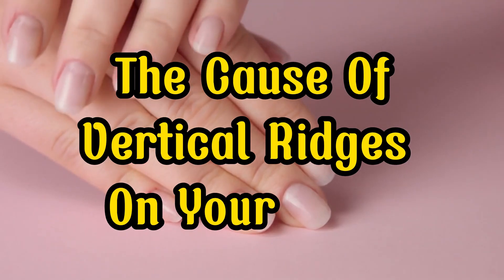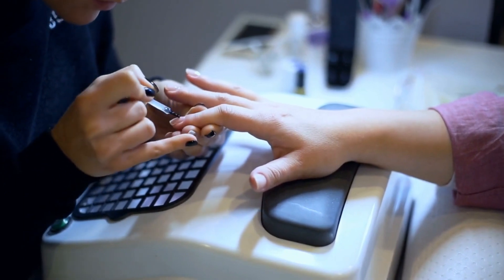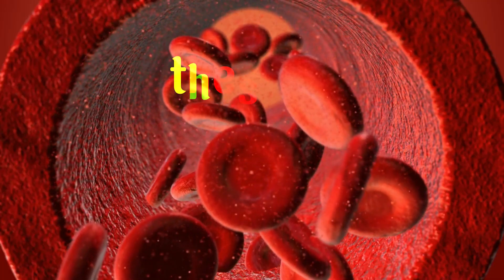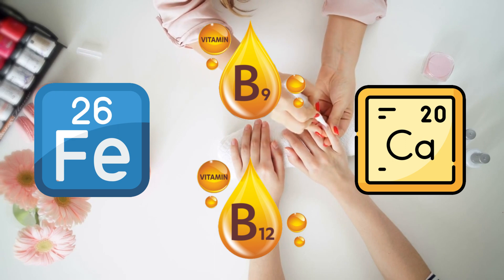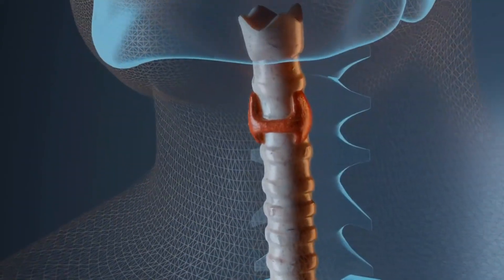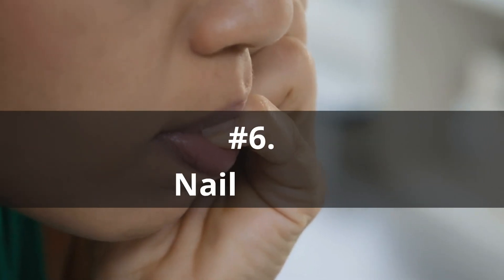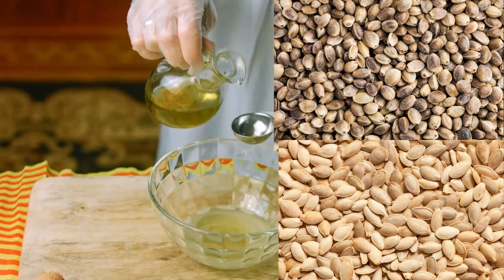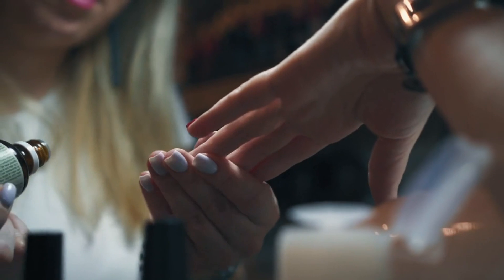The Cause Of Vertical Ridges On Your Nails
Your fingernails and toenails are composed of a tough substance known as keratin, which consists of deceased, toughened skin cells. Ordinarily, nails should exhibit a smooth texture, a glossy appearance, and a consistent pink hue beneath them. Nevertheless, in instances of dysfunction, the nails frequently undergo alterations in their outward aspect due to improper formation of skin cells and keratin.

White Spots: The presence of white spots or specks on the nails might signify a deficiency in zinc.

Brittle Nails: When your stomach fails to adequately absorb essential minerals like iron or calcium, your nails may become fragile and susceptible to splitting.

Vertical Ridges: Vertical ridges can form on your nails when your body struggles to effectively utilize Vitamin B12 or iron, resulting in compromised oxygen circulation to the nail matrix.

While it is normal for small, delicate lines to traverse from the nail's upper edge to its base, the emergence of more substantial and deeper ridges indicates an underlying internal issue.

Nails encompass neural centers beneath them, which are among the first to exhibit signs of distress when bodily irregularities arise.

In the following video, we will delve into the six primary reasons behind the development of pronounced vertical ridges on the nails, along with methods to address this concern using nutritional approaches and natural remedies.